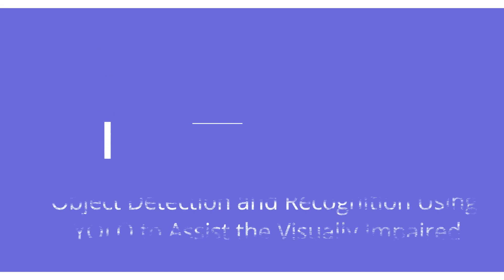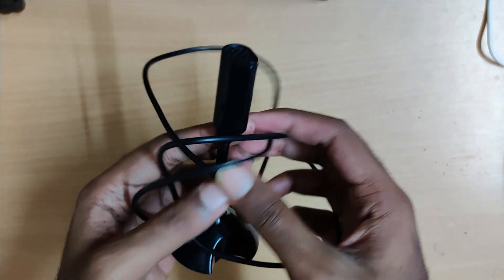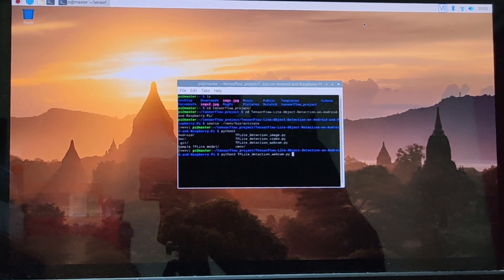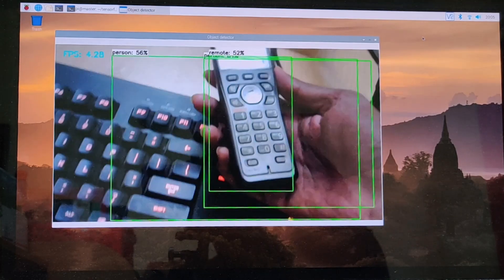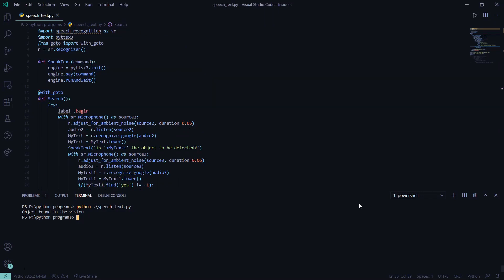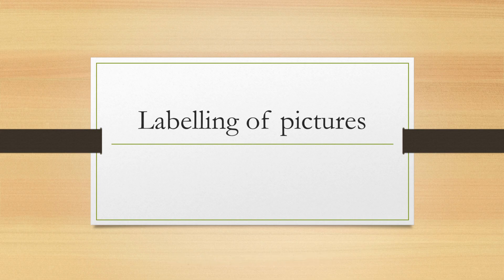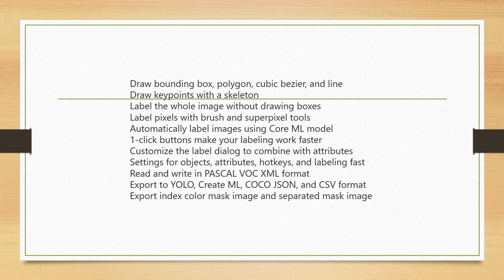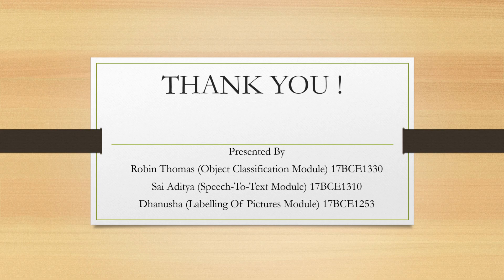Object Detection and Recognition Using YOLO to Assist the Visually Impaired | Demonstration Video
Final Review for Robotics (CSE3011) .

Project Title:
Object Detection and Recognition Using YOLO to Assist the Visually Impaired.

Abstract:

This project aims to assist visually impaired people with the help of latest technology named YOLO, meaning You Only Look Once. This uses advanced RCNN techniques to classify objects. Classification of objects is facilitated with a set of weights given in the neural network. These weights are used in the visual recognition model made using RCNN. With this, we get a model ready to be tested for object detection. The webcam gives the video input in frames and then we detect objects in the surroundings what the frame has capture. Now with what we capture, we give it to a text-to-speech library in python and we get the output voice in the speaker so that the visually impaired person can know what object lies in his surroundings. Additionally, we use microphone to get the input from the user and tell him whether the object is there in his vicinity or not.

Presented By Robin Thomas , Sai Aditya And Dhanusha.